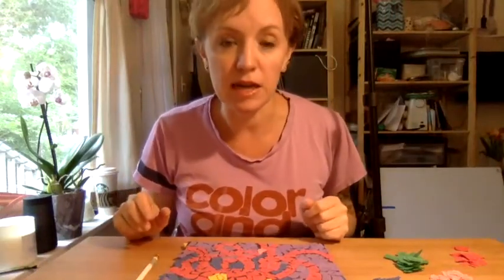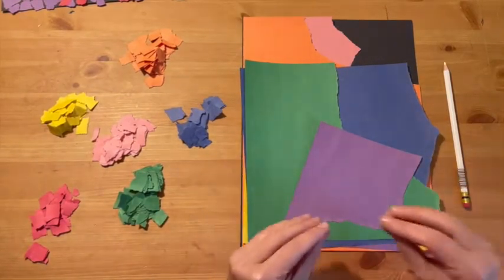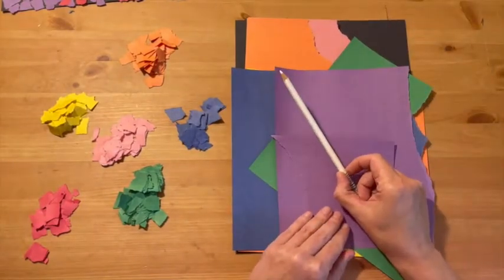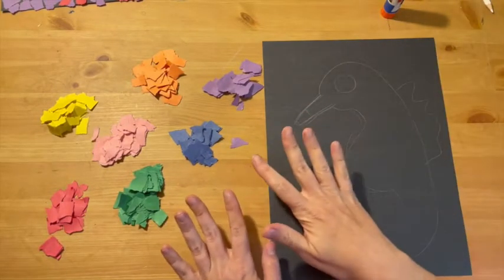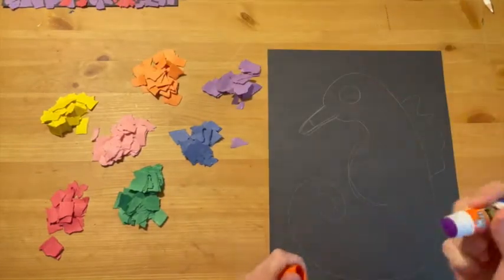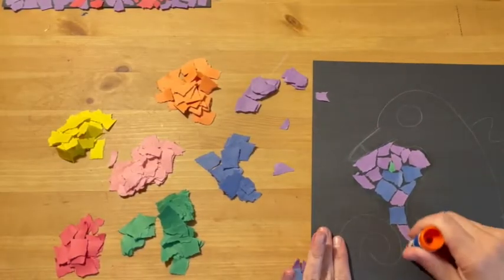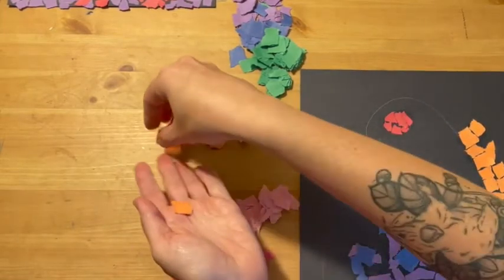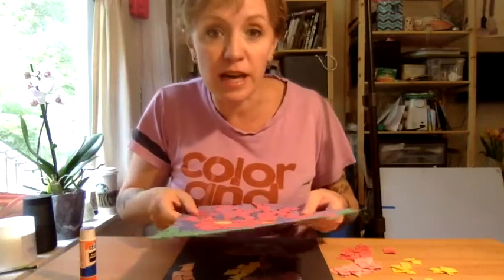How to Make a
Blue Star Contemporary's Creative Classrooms program increases access to art education. Here our Artist-in-Community Sarah Fox will teach you how to make art from everyday materials. Enjoy!